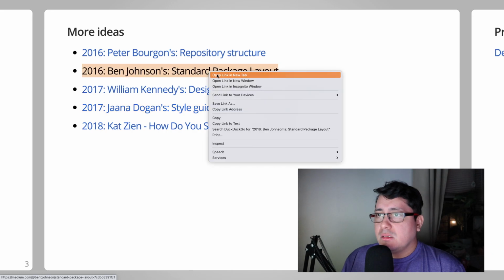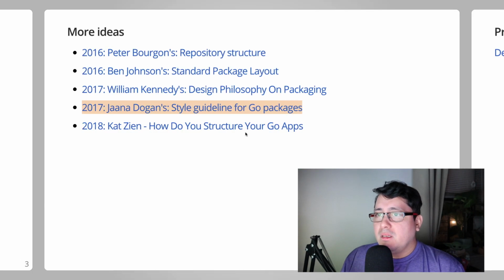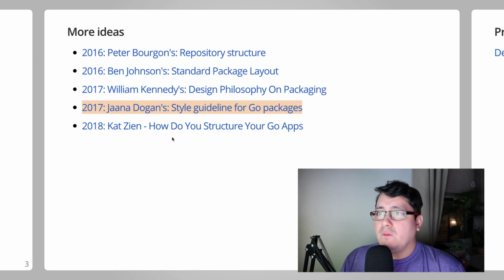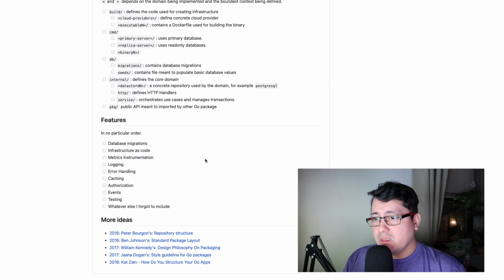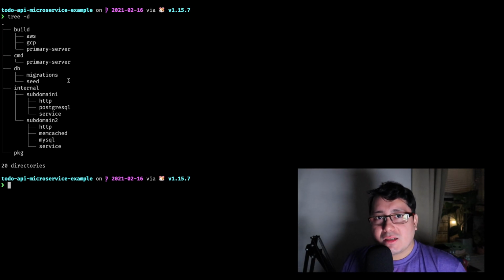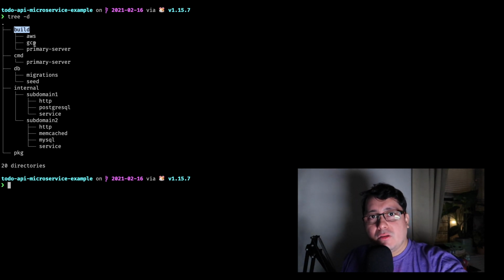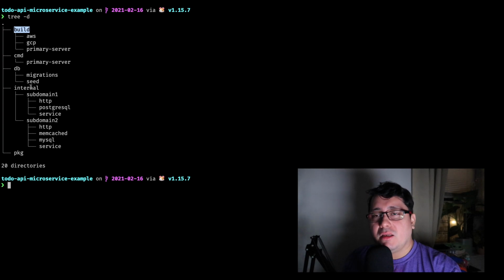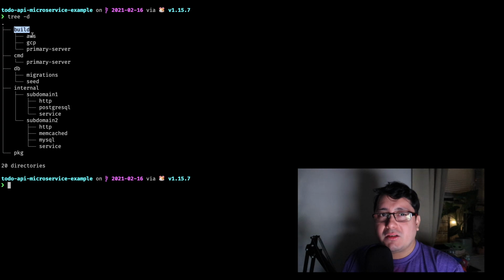Golang Microservices: Project Layout and Domain Driven Design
Let me share with you my preferred project layout to structure microservices in Go! This includes discussing things like Domain Driven Design and Hexagonal Architecture, make sure you read the blog post for more details about this project.

00:00 - Start
00:14 - Agenda
00:35 - Domain Driven Design
05:25 - More Ideas
07:01 - Project Layout
11:08 - Conclusion